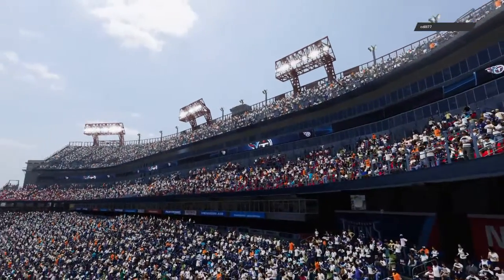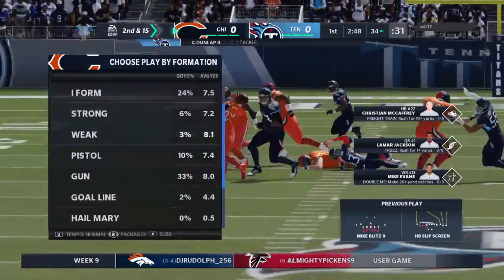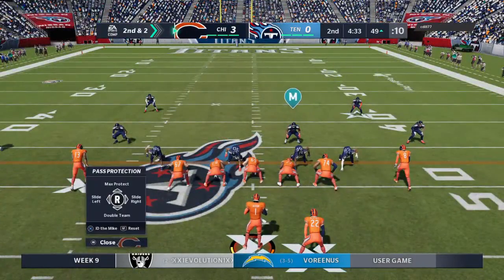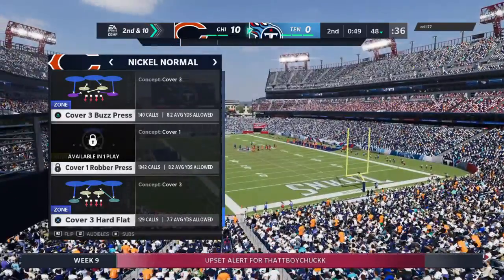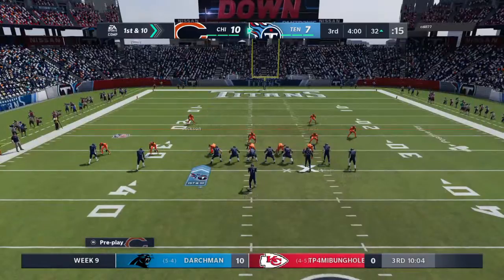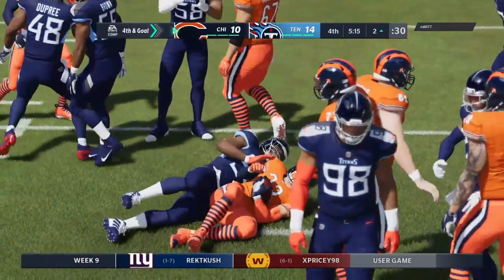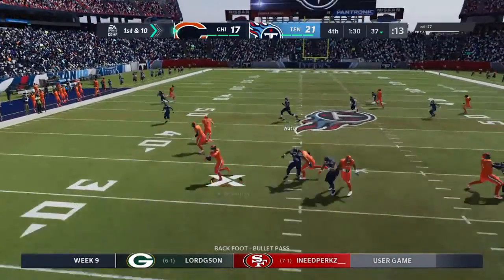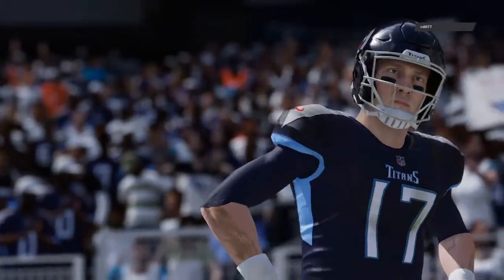Copy of Madden 21 Lay The Boom League Bears vs Titans week 9